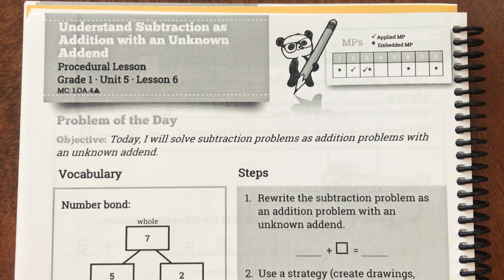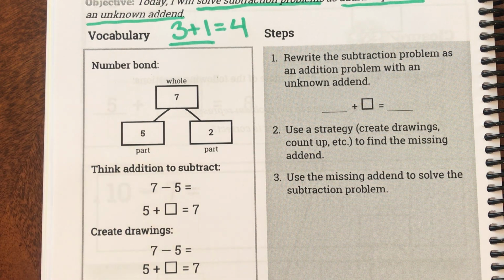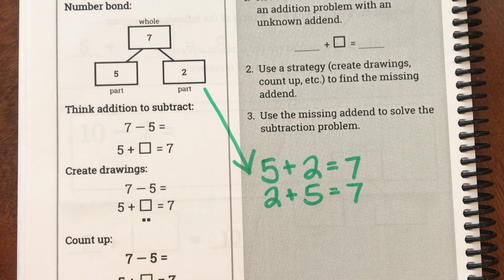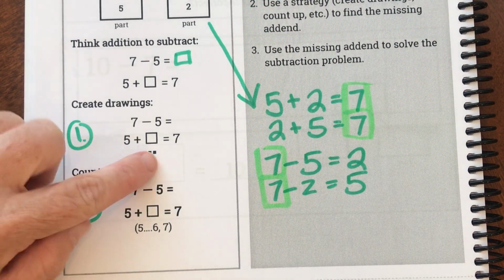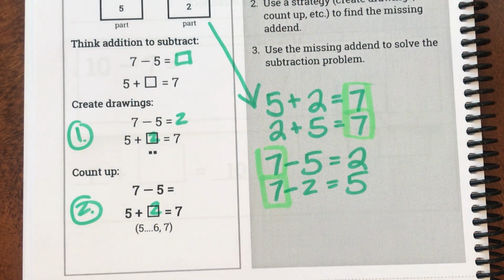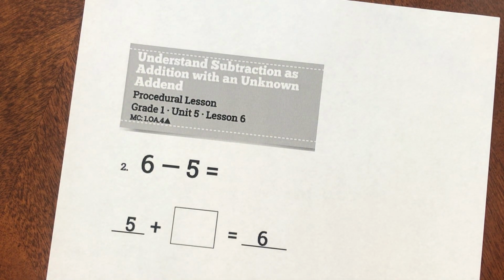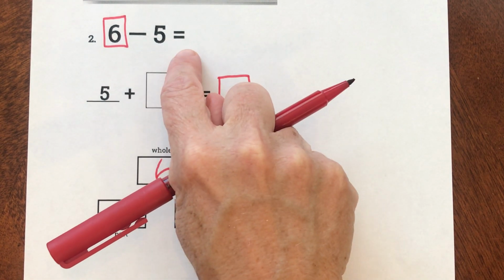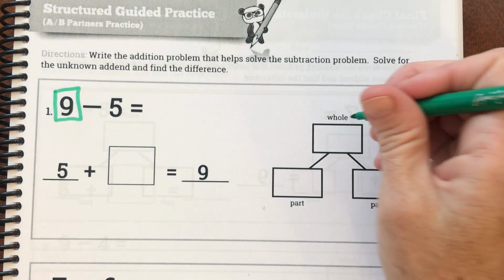1st Grade 20/21 Lesson 5-6